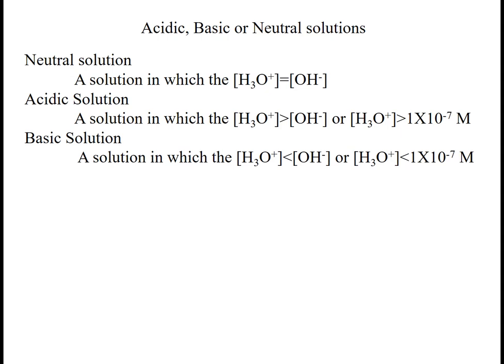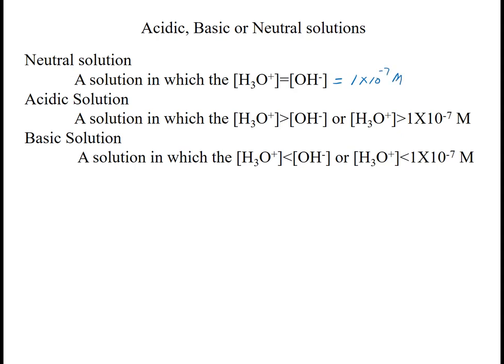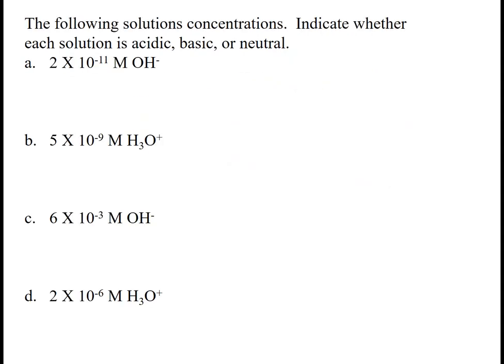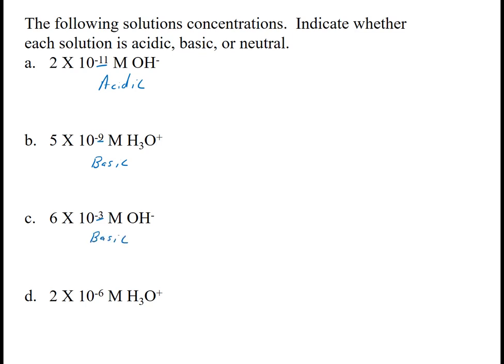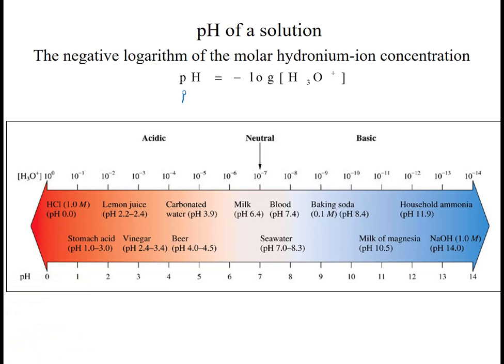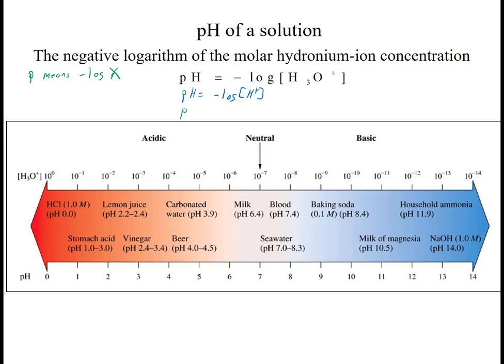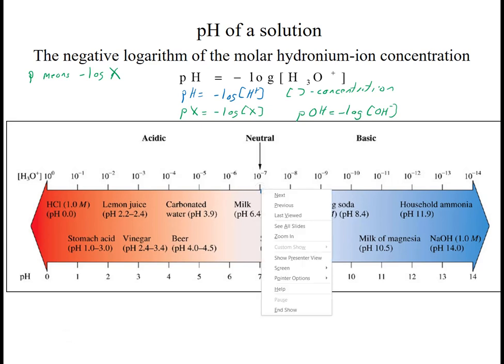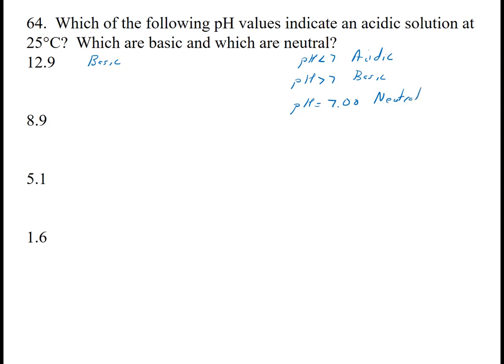15 7 Solutions of Strong Acids and Bases